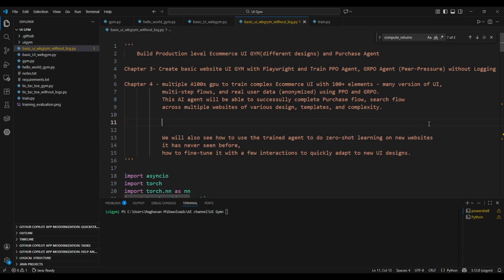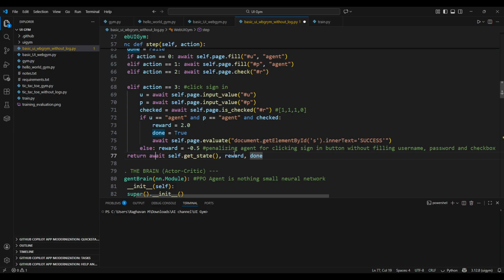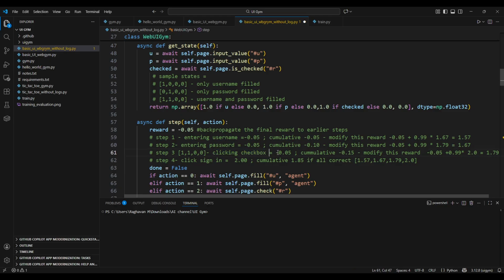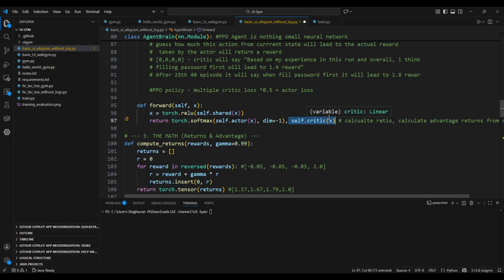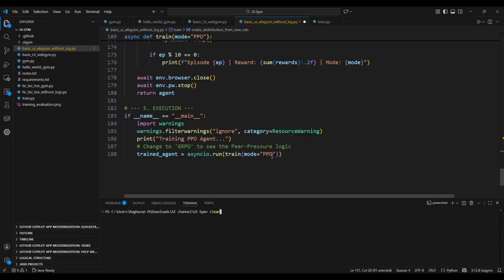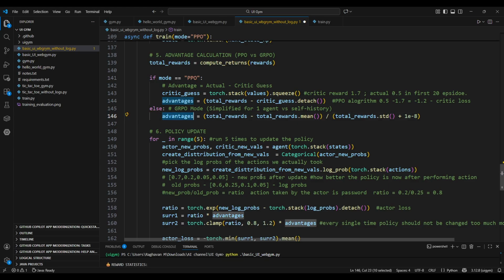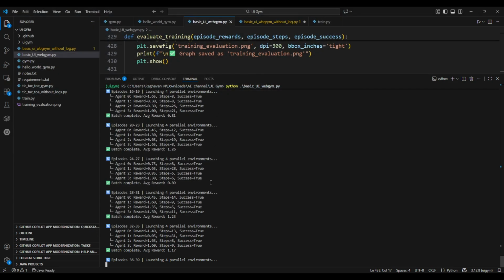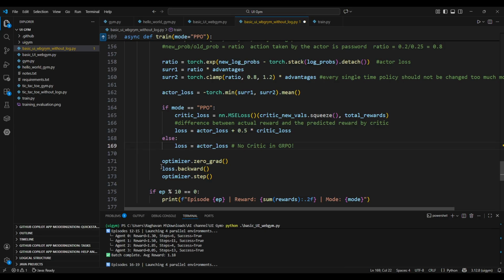Building a Web UI Gym from Scratch | Train Basic Login AI Agent with PPO, GRPO (from scratch)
We build a real Web UI Gym — and train an AI agent to complete a login page by itself.

No frameworks.
No magic wrappers.
No pre-trained agents.

We implement PPO and GRPO from scratch and connect them directly to a browser-based UI environment.

This is the exact transition most RL tutorials skip:
➡️ From grids and games
➡️ To real UI automation